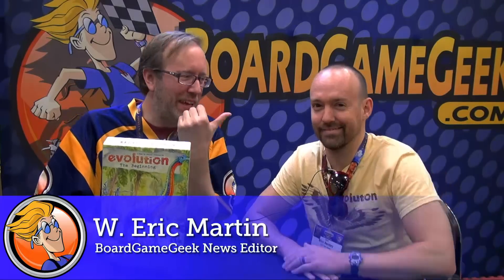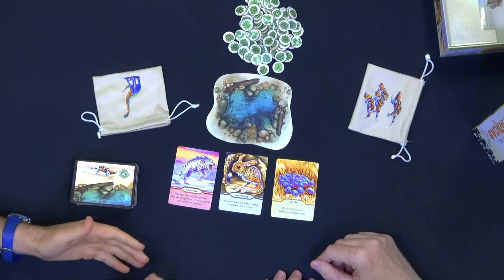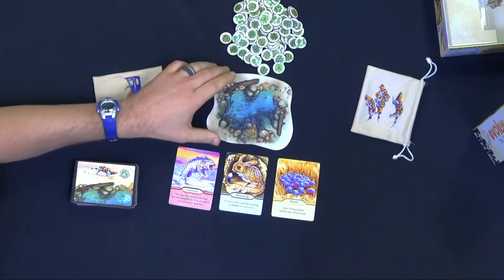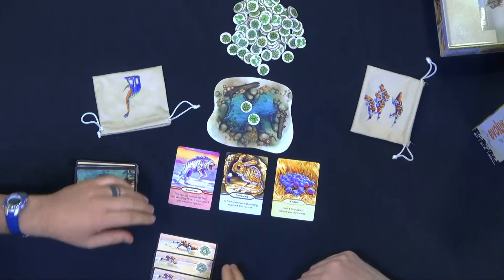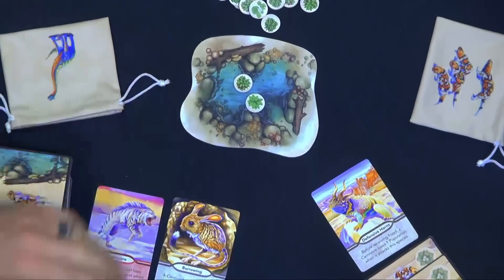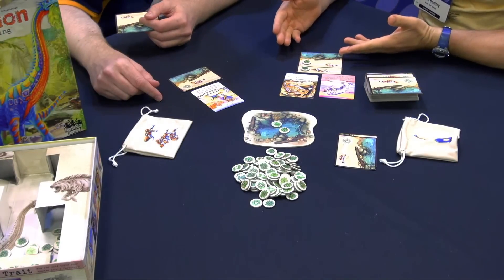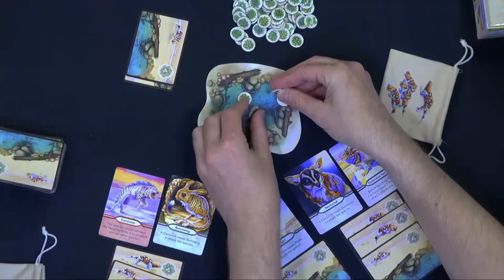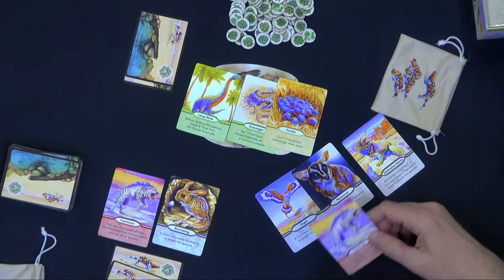Evolution: The Beginning — Origins Game Fair 2016